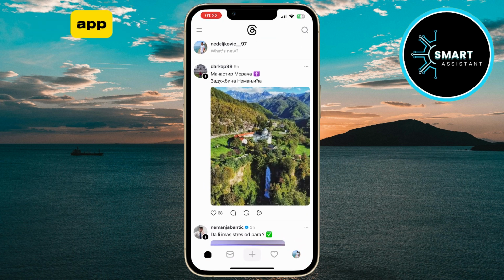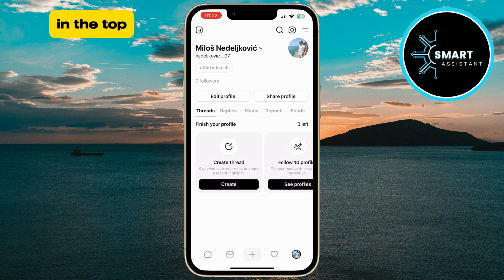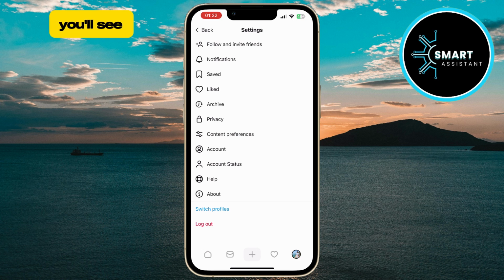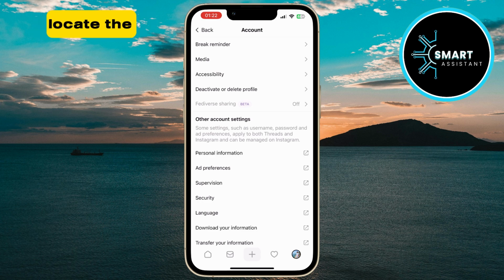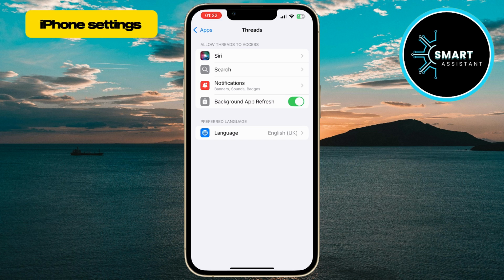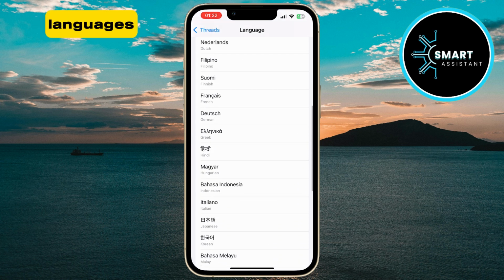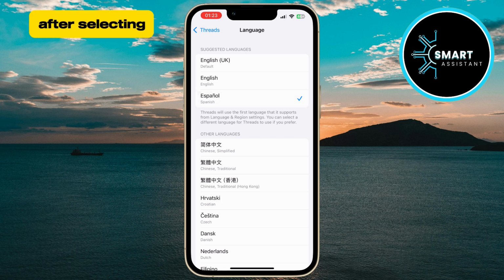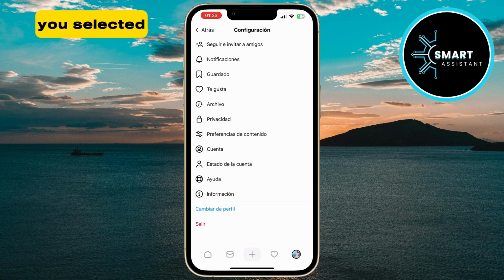How to Change the Language on the Threads App on iPhone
Is your Threads app interface on iPhone set to a language you don’t understand or don’t want? Don’t worry! In this tutorial, I’ll show you how to quickly and easily change the app’s language so that all menus, options, and settings are just the way you like them.